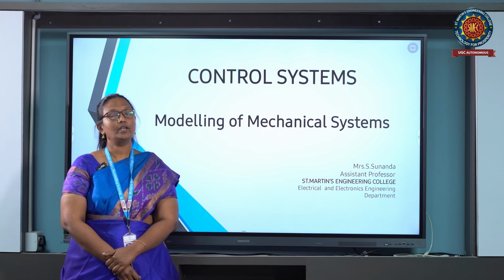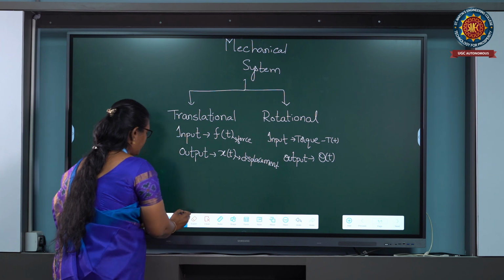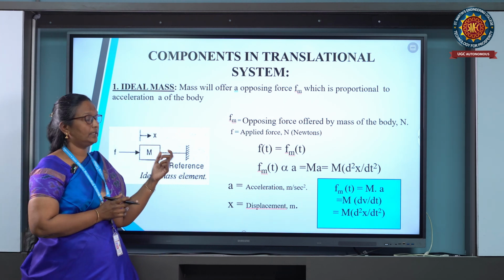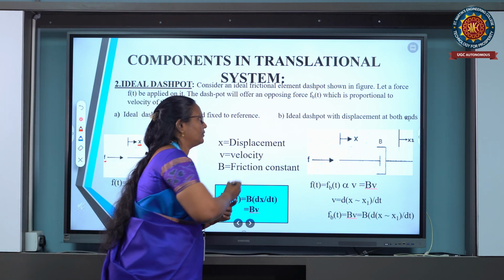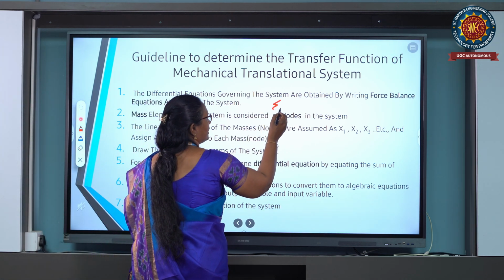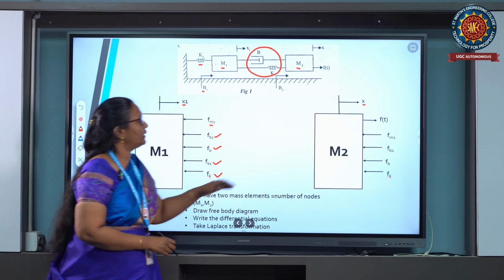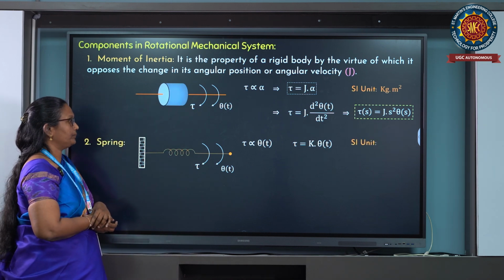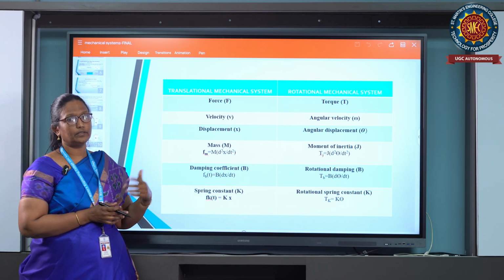Control Systems | St. Martin's Engineering College